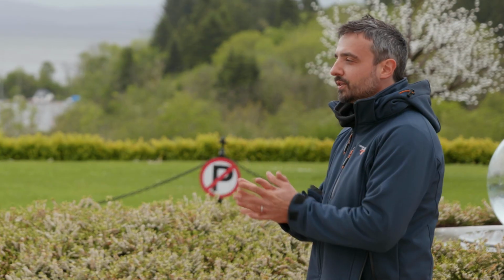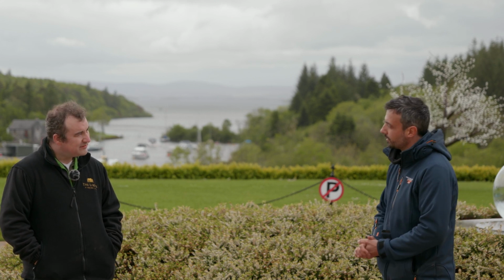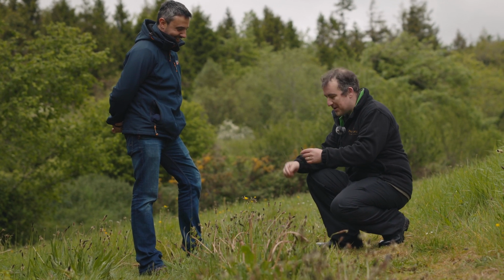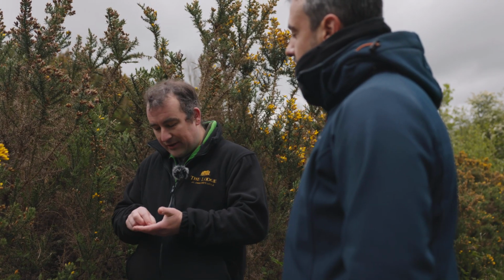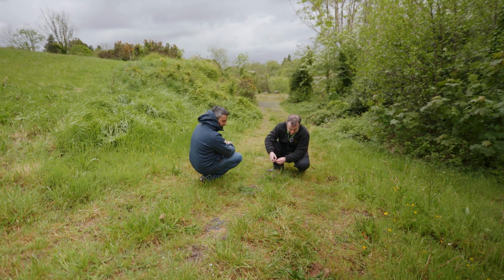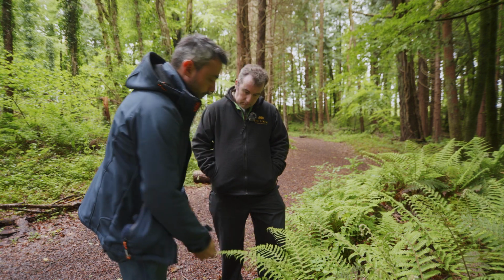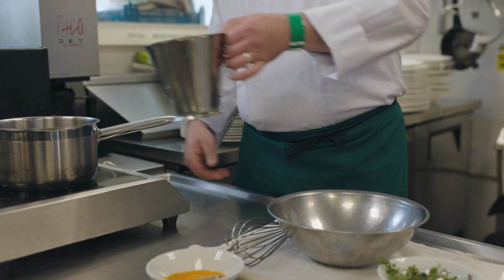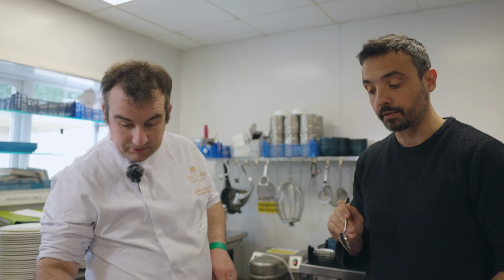Foraging: Tasting the Landscape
Our geopark geologist, Benjamin Thébaudeau, is meeting Jonathan Keane, Head Chef at the Lodge at Ashford, to explore the Ashford demesne and find what local wild plants can be consumed and how he uses them in his menu